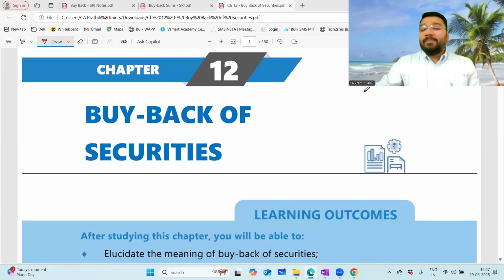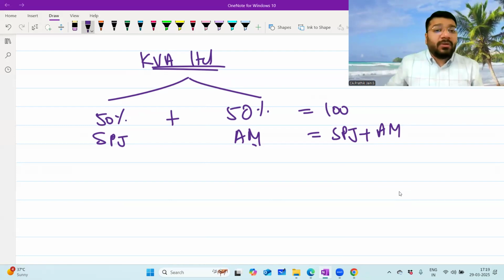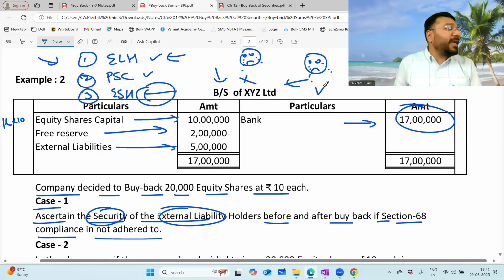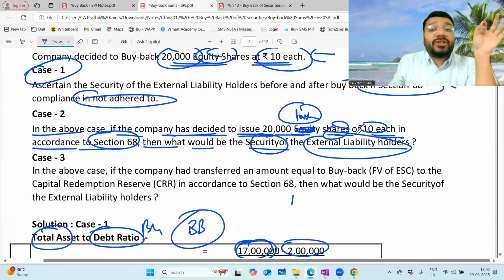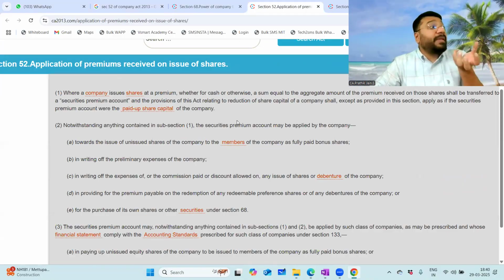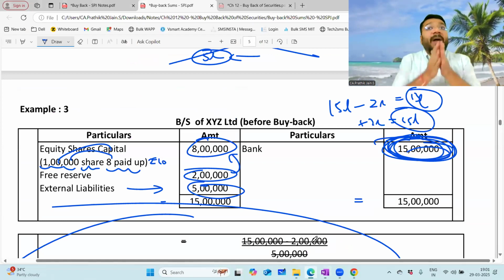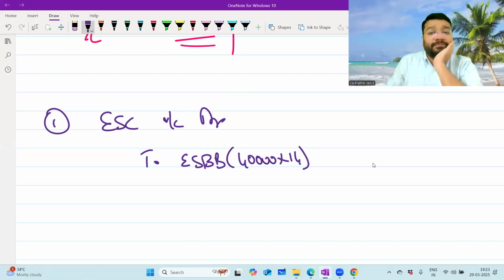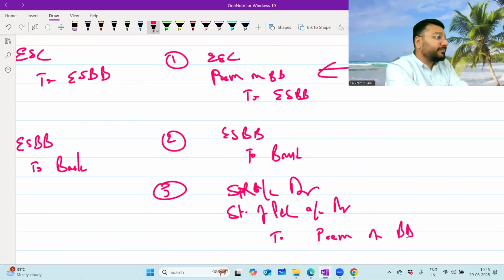Lecture 1 | Buy Back of Securities | Introduction | CA Intermediate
In this lecture CA.Prathik Jain Sir had discussed and explained the following concepts of Buy Back.
- Meaning of Buy-back
- Meaning of Securities under this chapter
- Difference between Buy-back & Redemption
- Purpose or Objective or Advantage of Buy-back
- Objective of Section 68 & 69
- What is the impact of Buy-back on External Liability Holders
- Why Buy-back is not done for Partly Paid Equity Shares
- Accounting Entries for Buy-back
- Accounting Entries for converting Partly Paid Equity Shares to Fully Paid Equity Shares